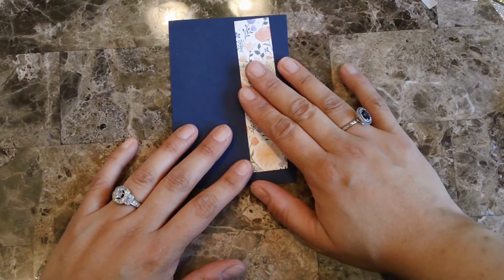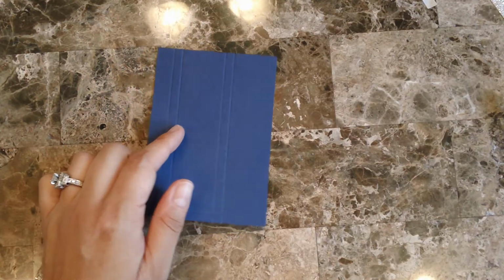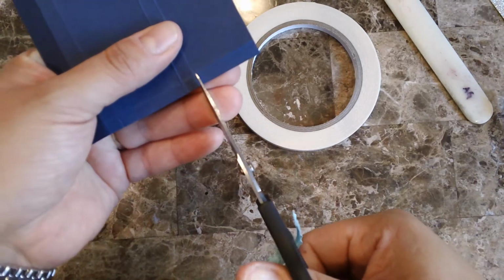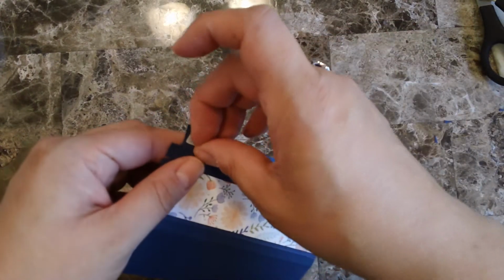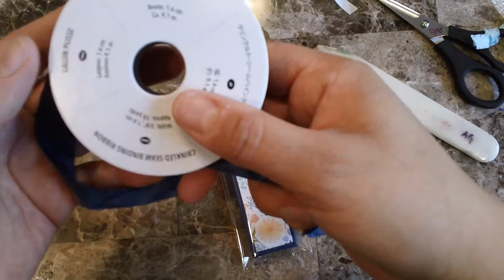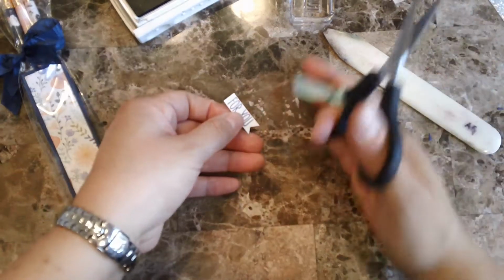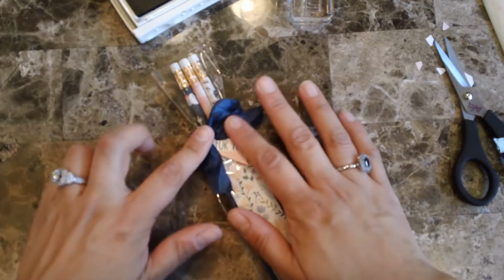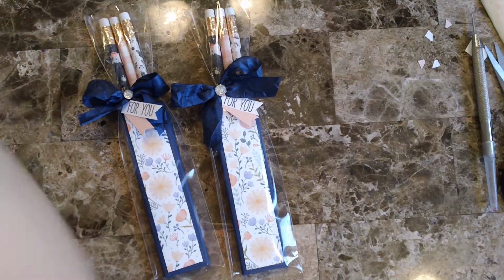How to make a quick and easy pencil holder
Night Of Navy 5/8" Crinkled Seam Binding Ribbon [144189] - Price: $8.00
2" X 8" (5.1 X 20.3 Cm) Celllophane Bags [141703] - Price: $3.00